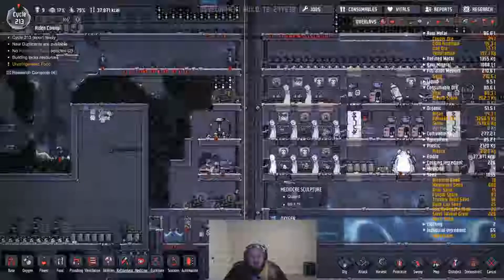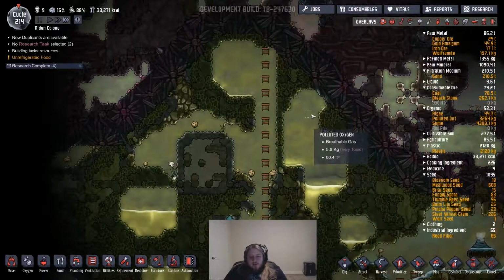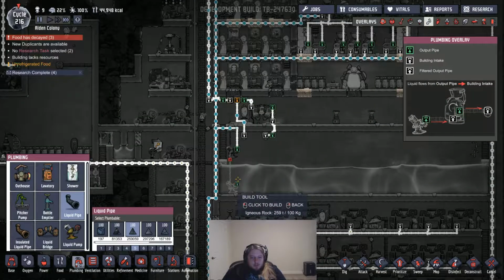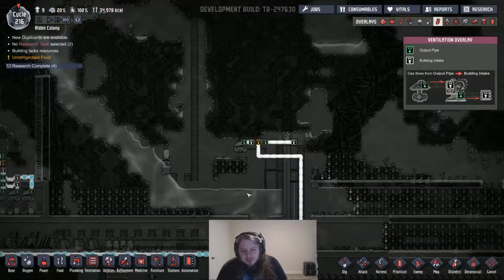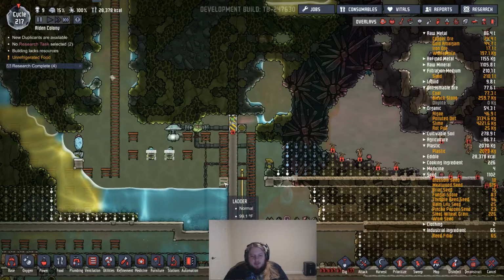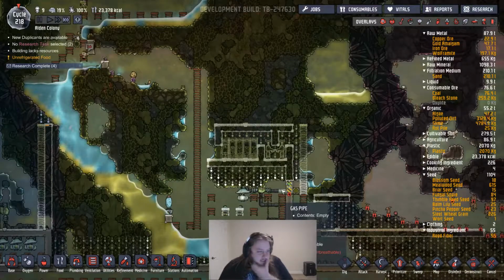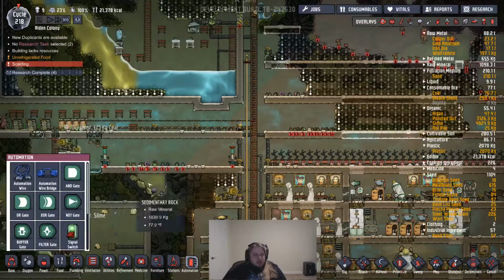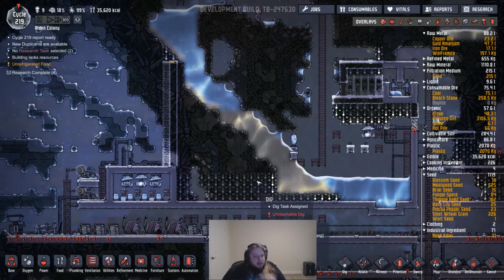Omega Alden Streams Oxygen Not Included Part 71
Colony Alden works on building another Exo Squad for dealing with the geyser area, as it's both really hot and filled with polluted oxygen.